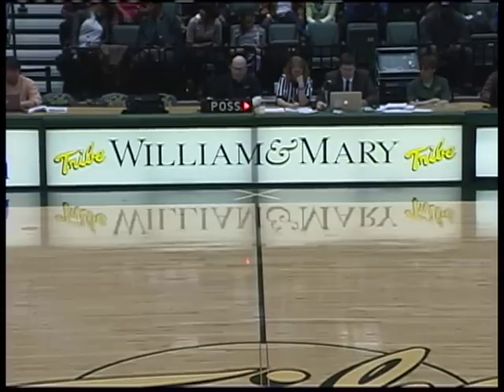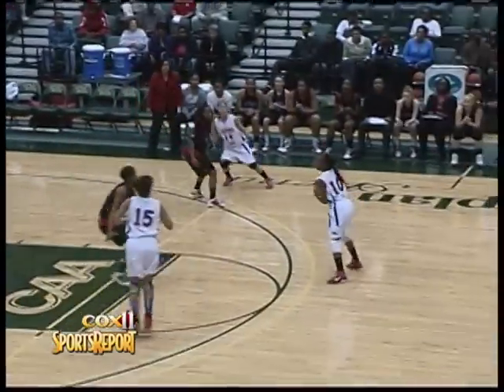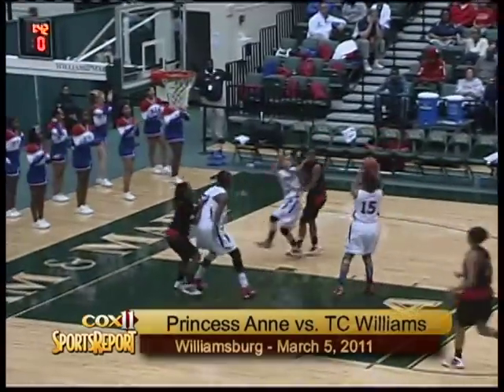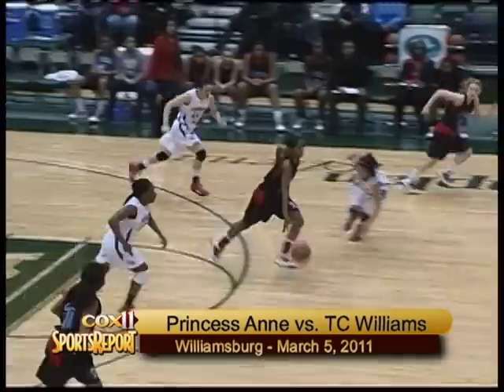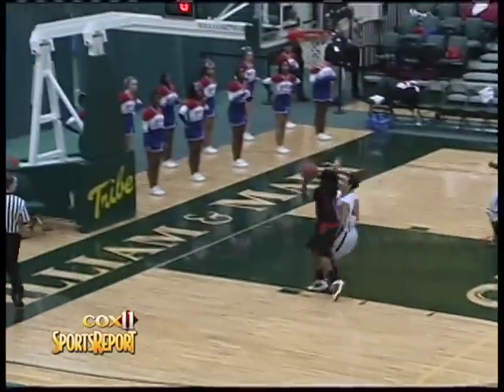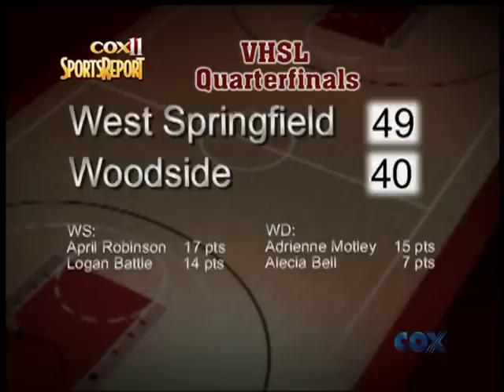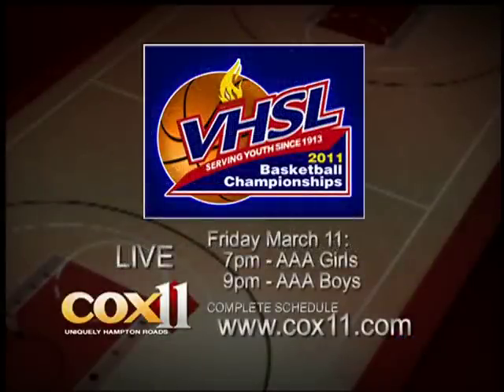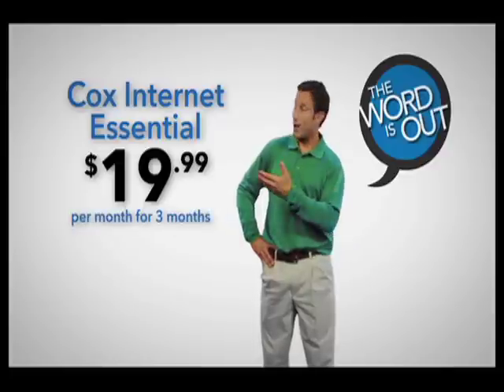2011 VHSL Quarterfinals Girls'- Princess Anne vs TC Williams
2010 State Champion Princess Anne takes on TC Williams in this match up in the VHSL Girls' Quarterfinals.